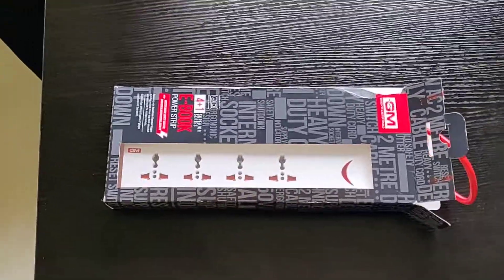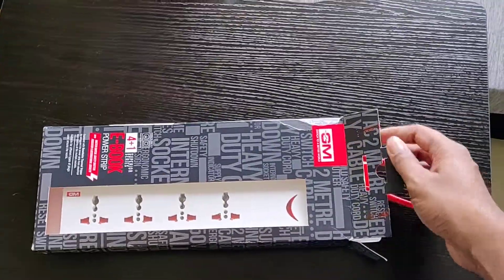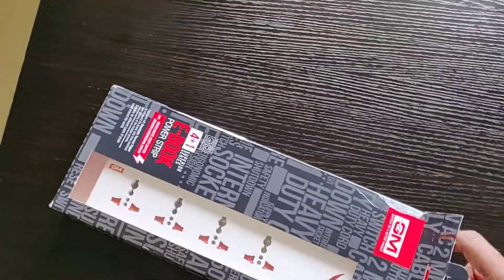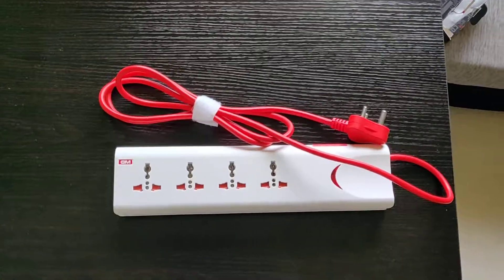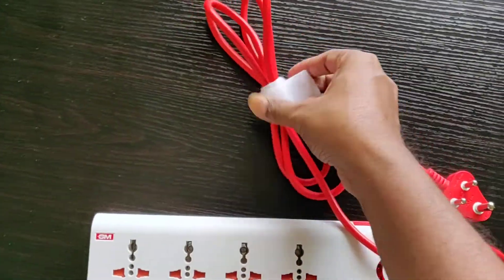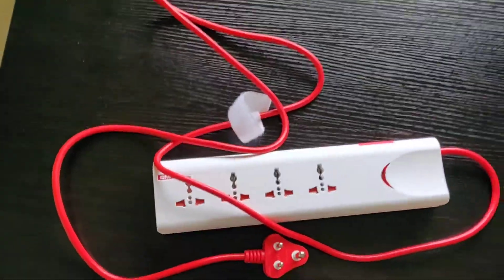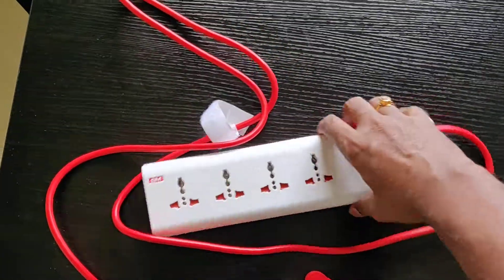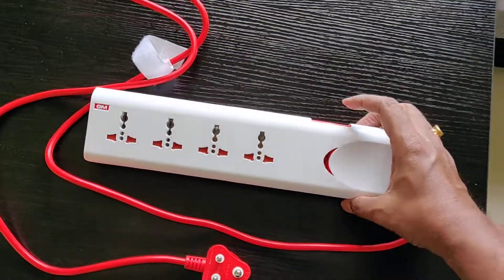GM Modular 3060- E-Book 4+1 Spike Guard, Multicolour